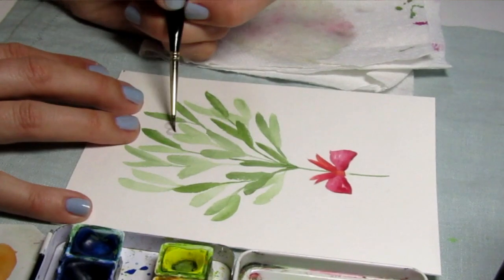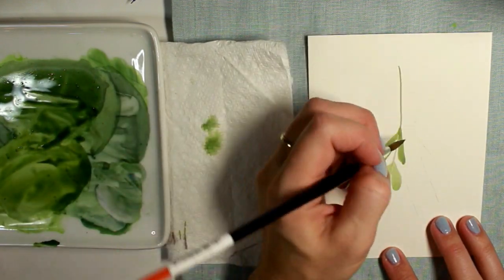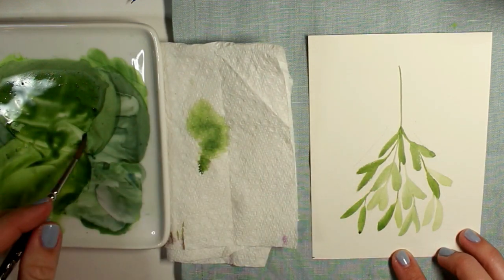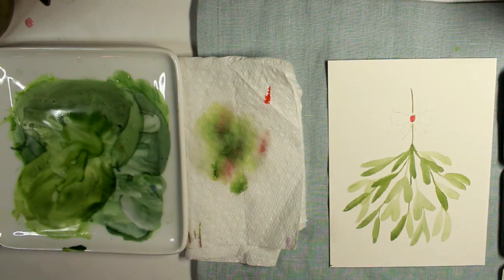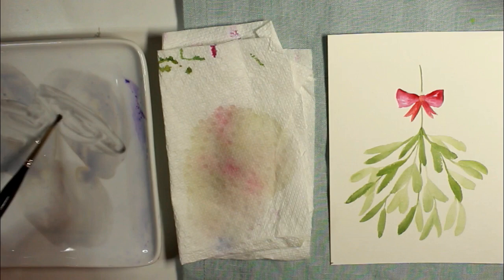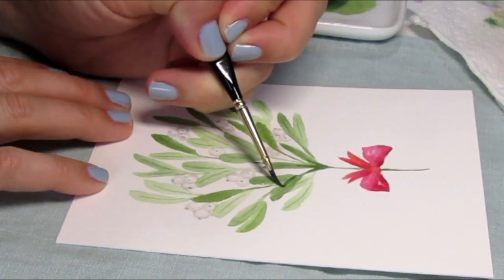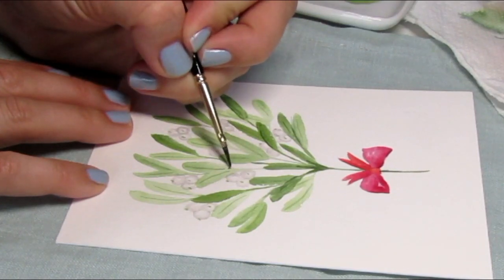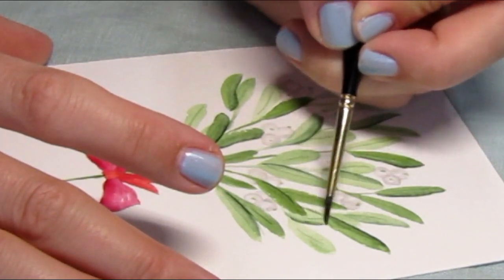Easy Watercolor Mistletoe Christmas Tutorial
The holiday season is just beginning and I am feeling festive! In this video I will show you how to paint mistletoe, this is perfect for adding to a holiday card for friends and family.  This is a great tutorial for beginner's looking for a holiday themed watercolor illustration project.

HOW CAN YOU IMPROVE YOUR BOTANICAL PAINTING?

Learn with me every month and get access to detailed full length classes, group coaching sessions and personal feedback directly from me. I will show you how to create beautiful botanical paintings with my 3-Step Painting Method without all the overwhelm, so you can feel proud of your watercolour paintings.